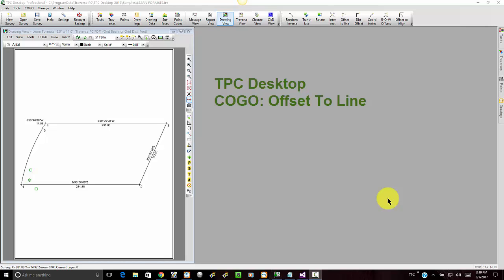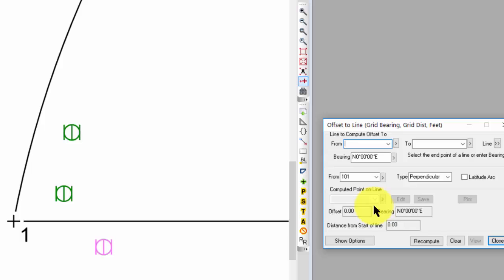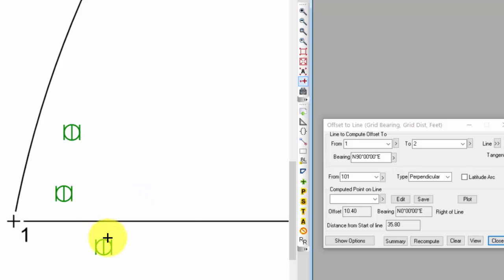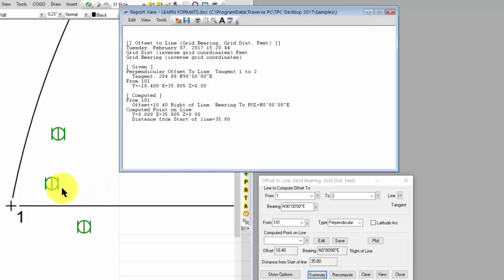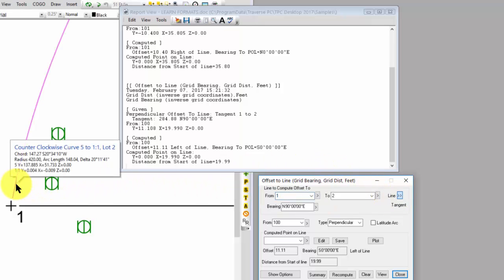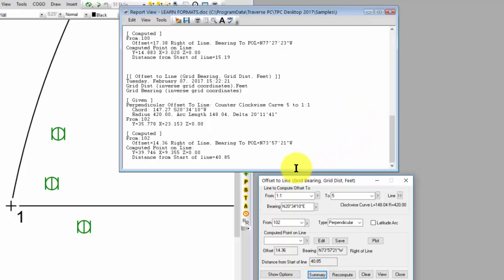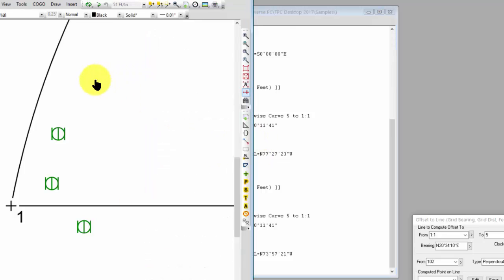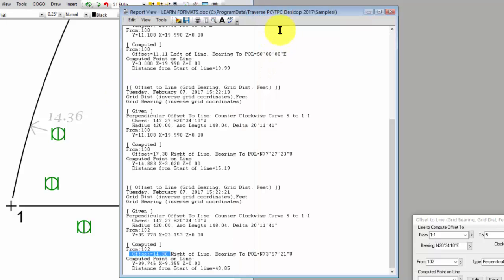Cogo: Offset To Line, Curve or Spiral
Learn how to compute offset distances to tangents, curves and spirals